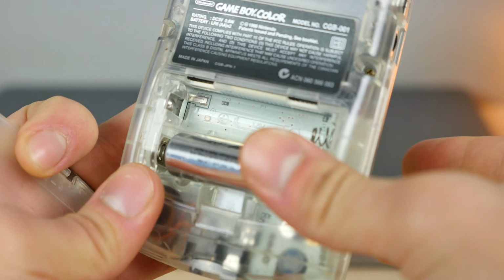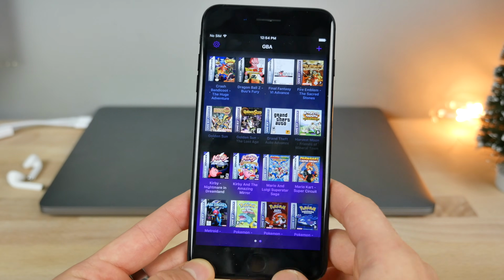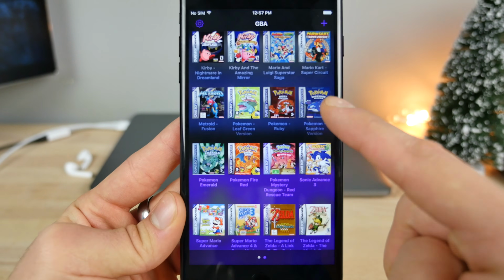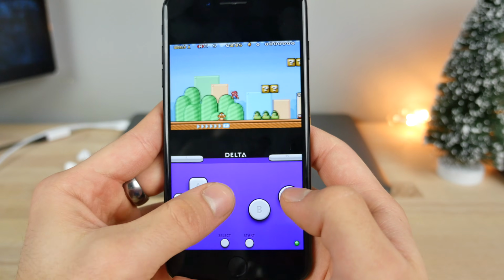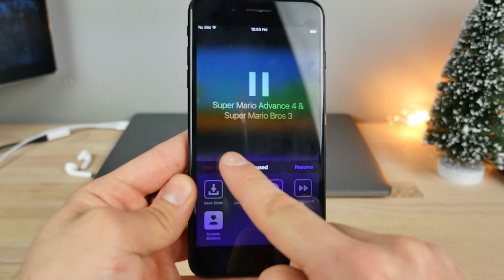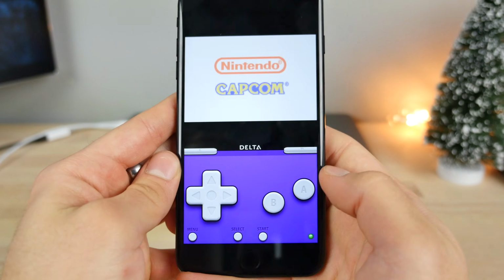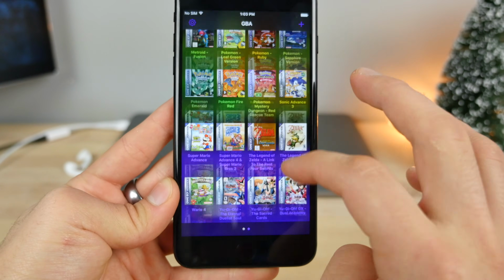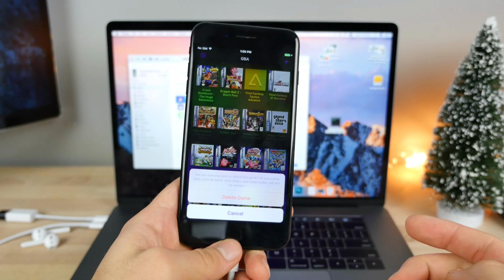Delta - New ALL In One Emulator (GBA, N64, SNES & GBC)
New Delta Emulator! GBA, Nintendo 64, SNES & GBC in ONE App! Play Mario, Pokemon, Zelda & All Your Childhood Favorites Soon!